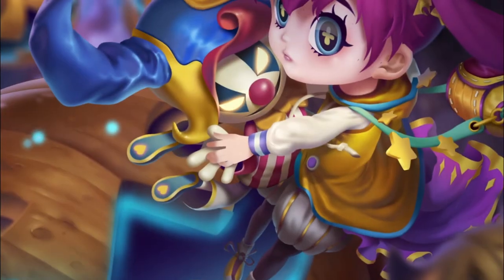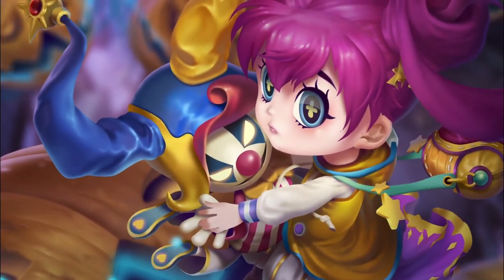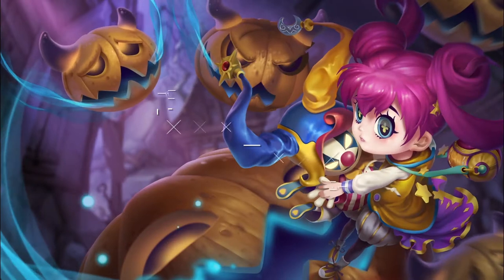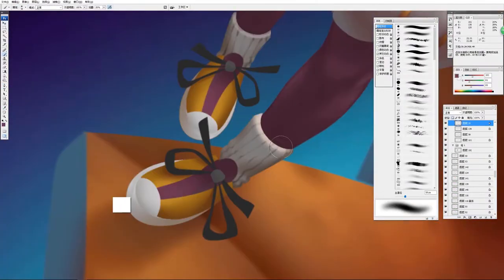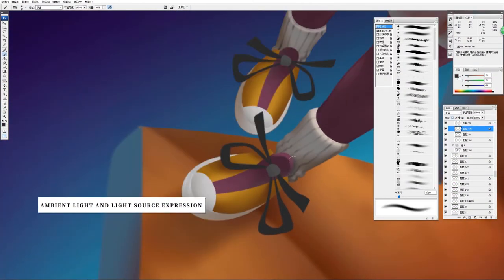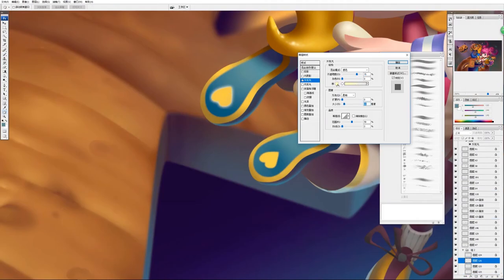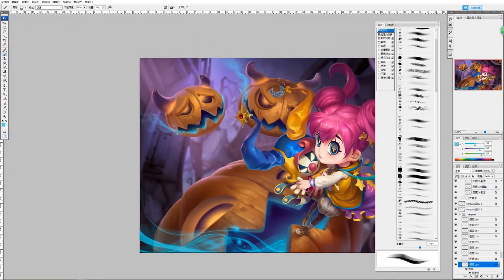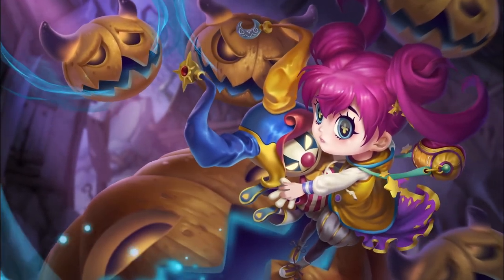Ultimate Illustration Course: Coloring and Lighting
In this tutorial, you will learn how to create a poster-like illustration, all the way from a sketch to final details. After this tutorial, you will be able to acquire new and practical techniques for the making of posters, game cards, champion skins, sketch, ext.

This is a quick guide to illustration over how to present colors and lights.